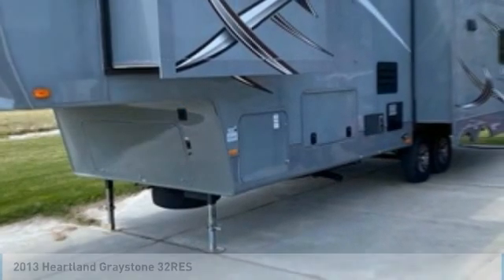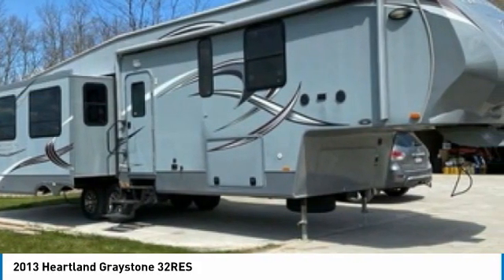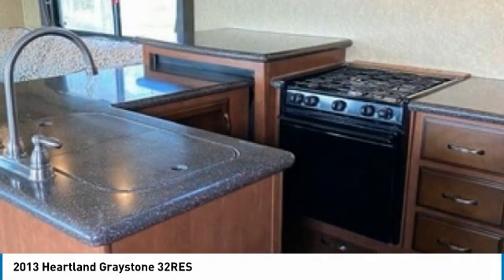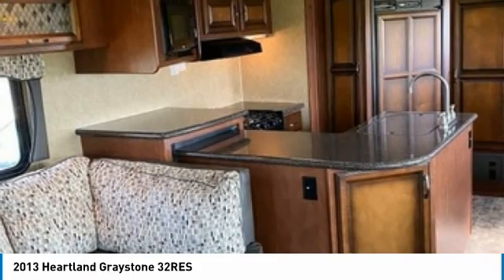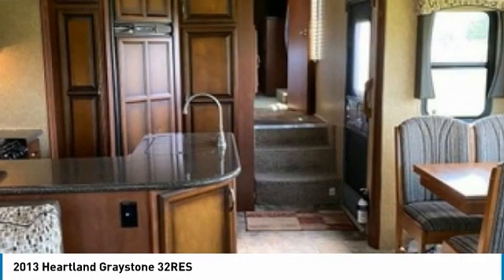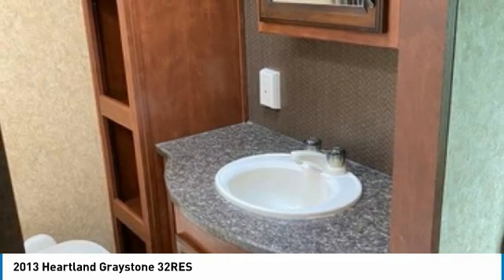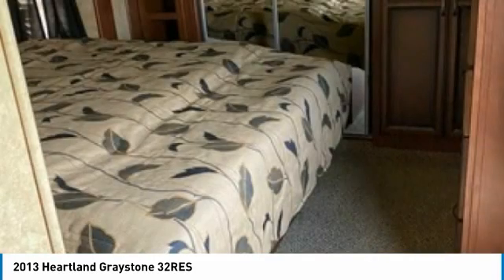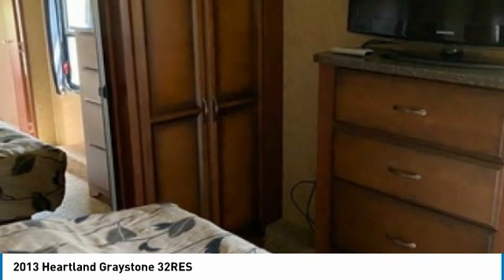2013 Heartland Graystone MK2440SM140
2013 Heartland Graystone 32RES

QuickBye.com

2013 Heartland Greystone 32RES For Sale In Green Bay, Wisconsin 54311 Get ready for your next adventure with this 2013 Heartland Greystone 32RES! This luxury fifth wheel is 37 feet in length and features a charming floor plan that can comfortably accommodate up to four guests. It has been outfitted with three slide outs and one awning, as well as leveling system. This impressive RV has been very well maintained with minimal use, which has enabled its clean condition!This 2013 Heartland Greystone 32RES is perfect for anyone who appreciates a quality residential living experience right on the campsite. With top of the line amenities and luxury appointments throughout you can easily make this spacious fifth wheel your next home away from home. It comes with exceptional options and features that offer the ideal combination of comfort and convenience. Highlights of these advantages include :Solid Counter TopsThree Burner Stove/OvenMicrowaveRefrigerator/FreezerDouble Kitchen SinkDinette With Chair SeatingElectric FireplaceTwo Flat Screen TelevisionsSurround SoundDVD/CD/StereoL-Shape CouchTwo ReclinersResidential Size Tub/ShowerWasher/Dryer HookupsMaster King Size BedMaster Closet/DresserOutside ShowerExtra 10 Gallon Water Heater And Much Much More!This 2013 Heartland Greystone 32RES is the ideal set-up for anyone looking to make their traveling dreams come true! Perfect for anyone looking to create lasting memories with loved ones and friends. Don't miss out on this amazing opportunity to truly cherish your RV experiences. This fifth wheel is priced well below its true value, so call today for more information on how this incredible 2013 Heartland Greystone 32RES fifth wheel can be yours!!!